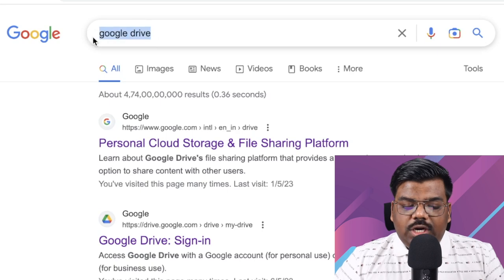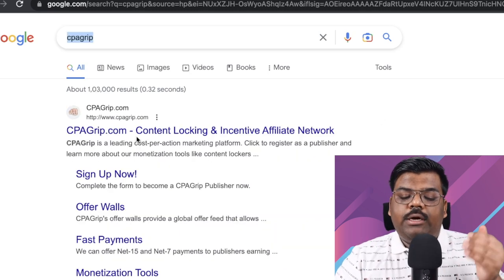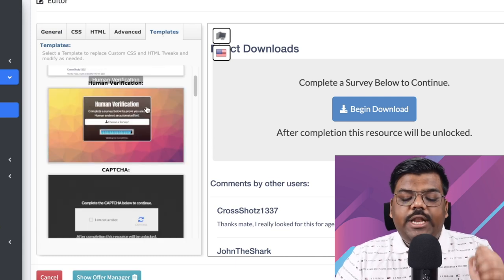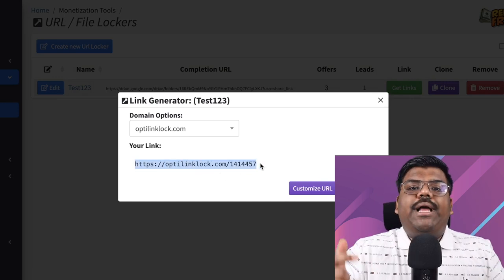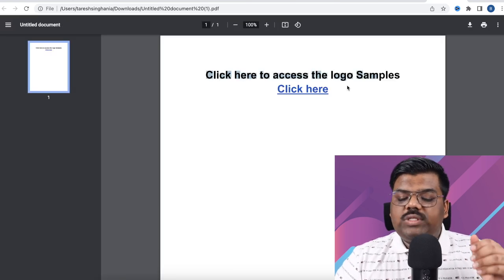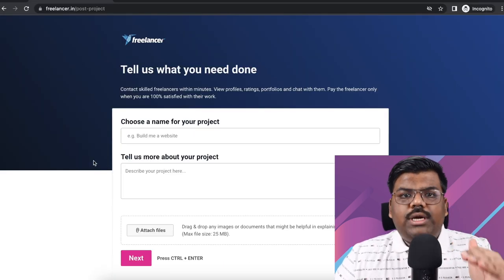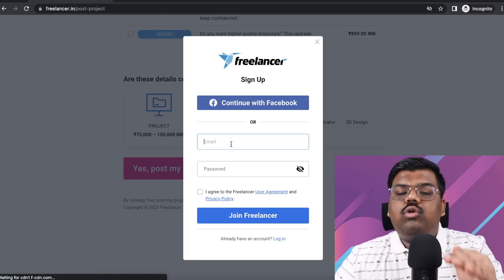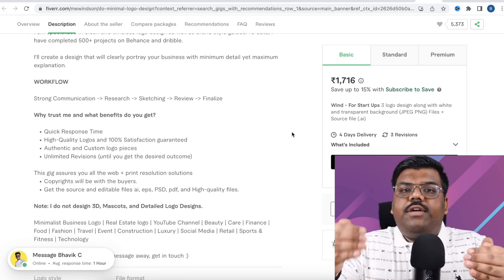Get Paid $2.07 Every 5 Minutes With This EVIL Blackhat CPA Marketing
✅How I Earn 7 Figures Monthly As A 23 Year Old Boy

More Genuine Ways To Make Money Online For FREE

Name of Owner – Mr. Taresh Singhania

Any earnings or income are my own. Your results will depend entirely on your work ethic, your learnings and your work. I'm also not a financial advisor.